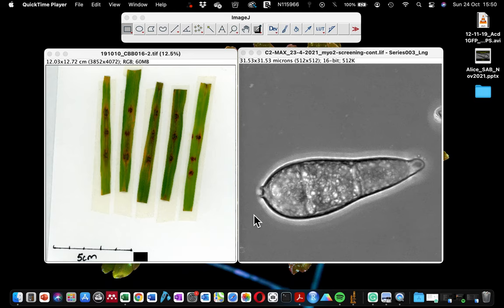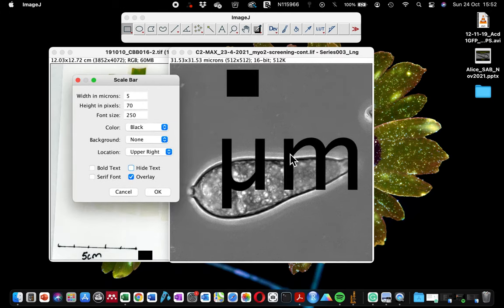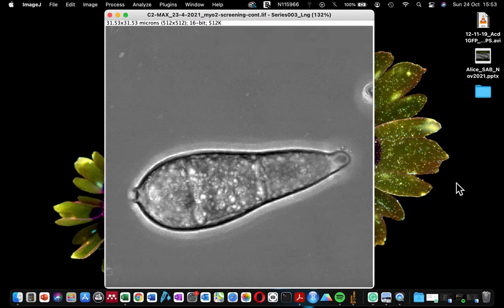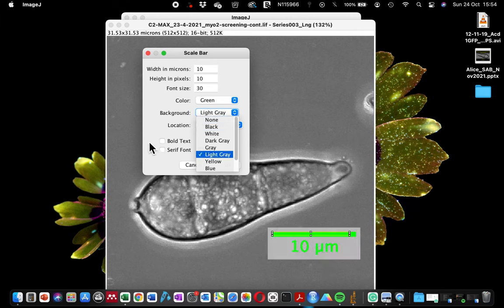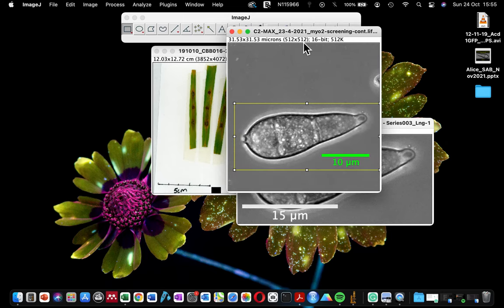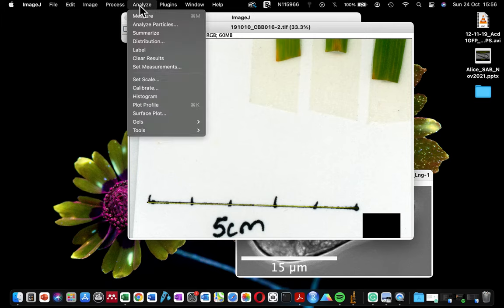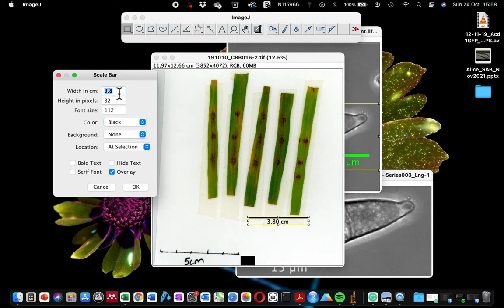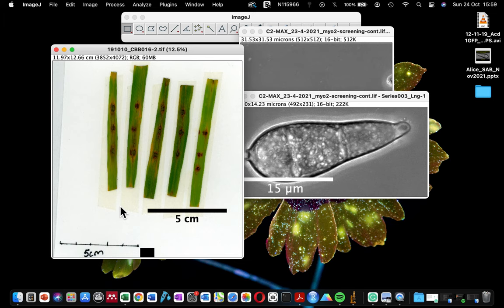How to set scale bar in imageJ on Microscope and camera images | image calibration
this video shows how to set scale bar on micrscope and camera images. This tutorial also includes image calibration